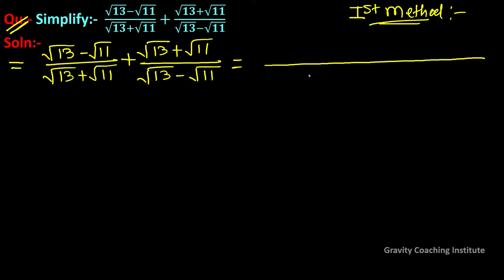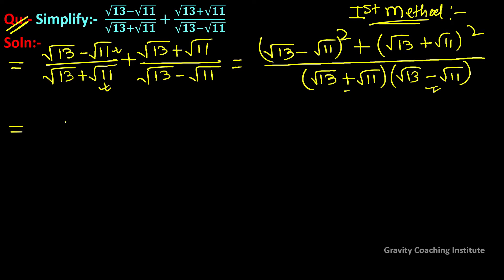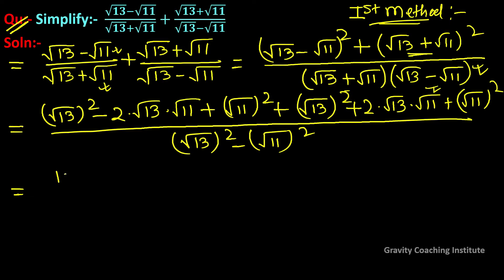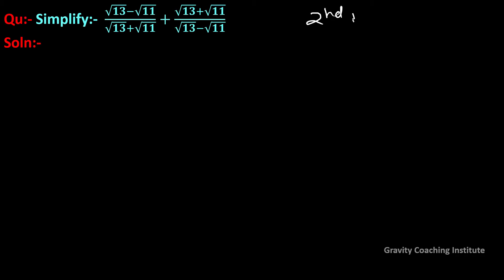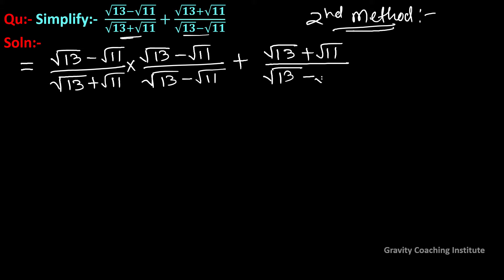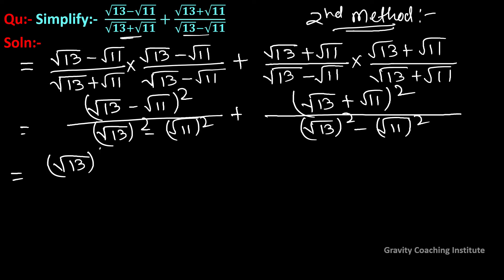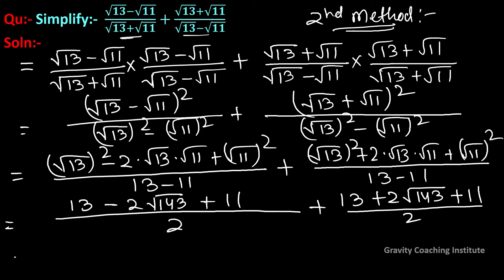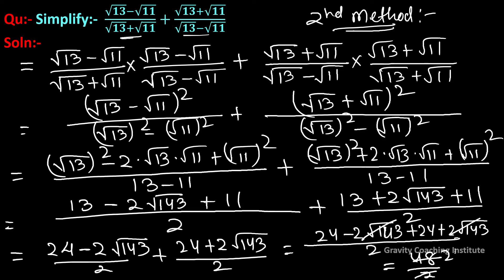Q53 | Simplif (√13-√11)/(√13+√11)+(√13+√11)/(√13-√11) | root 13 - root 11 / root 13 + root 11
More Questions on Rationalisation:-